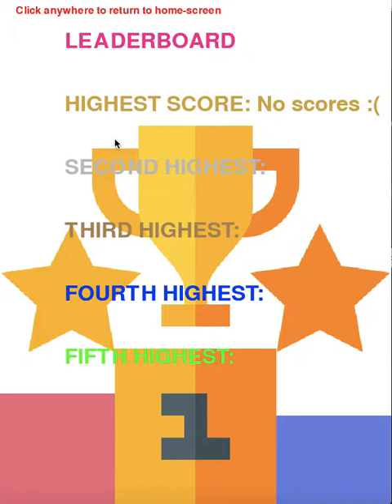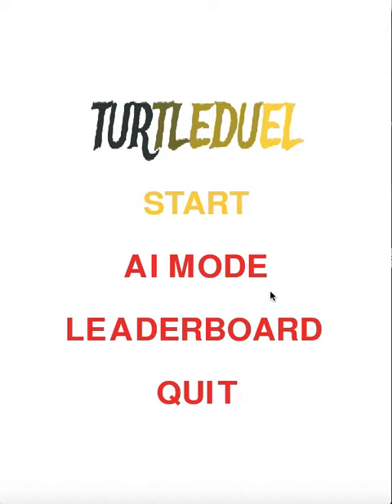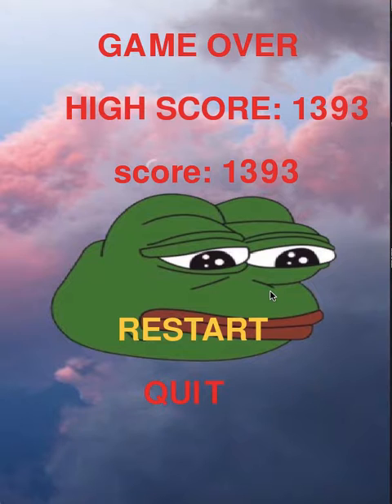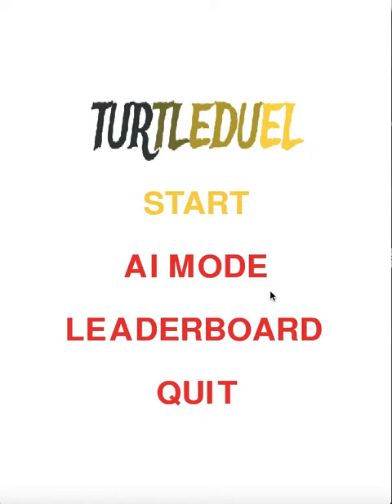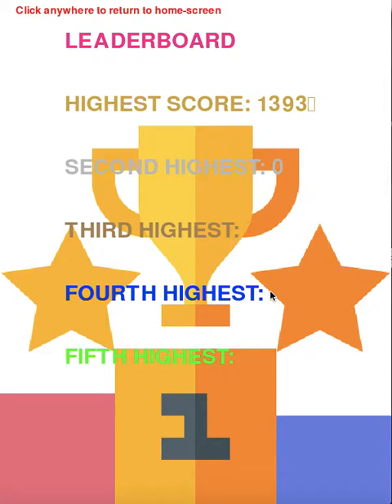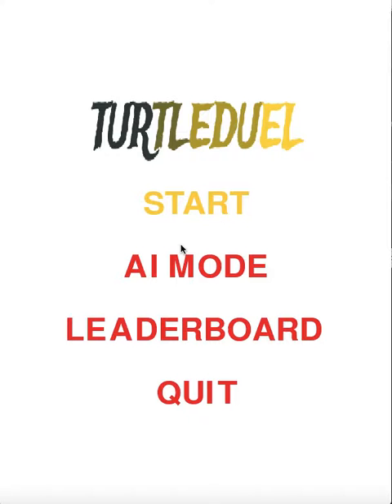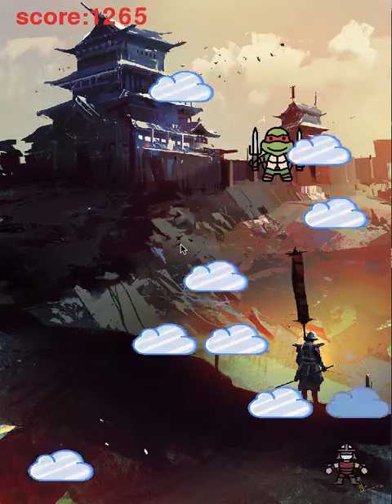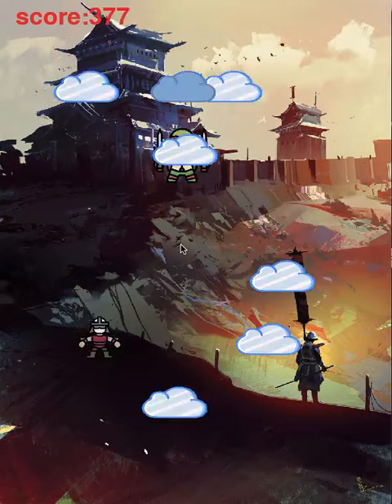Turtle Duel - Demo